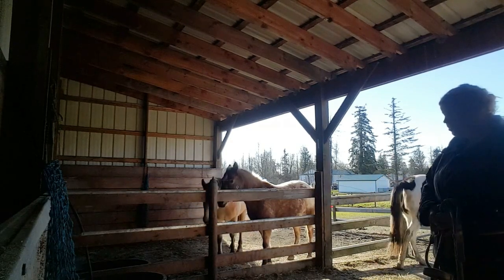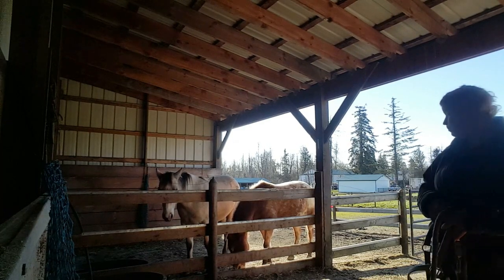A Diablo Series Ep #6